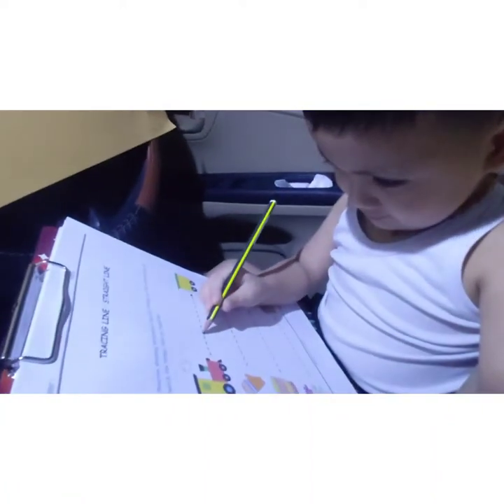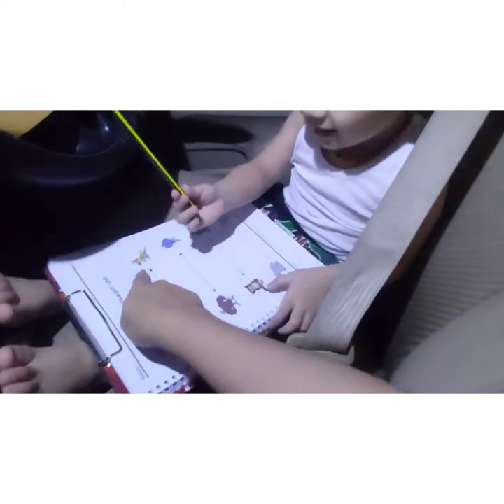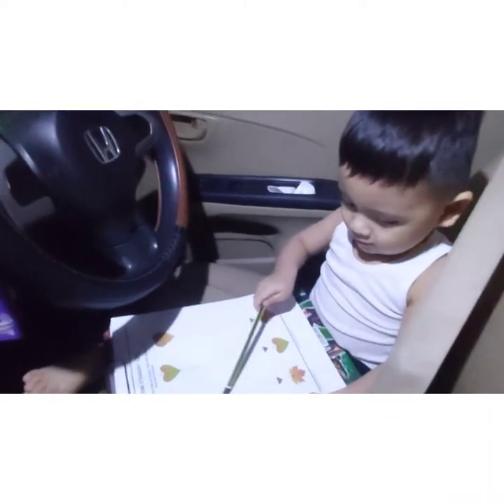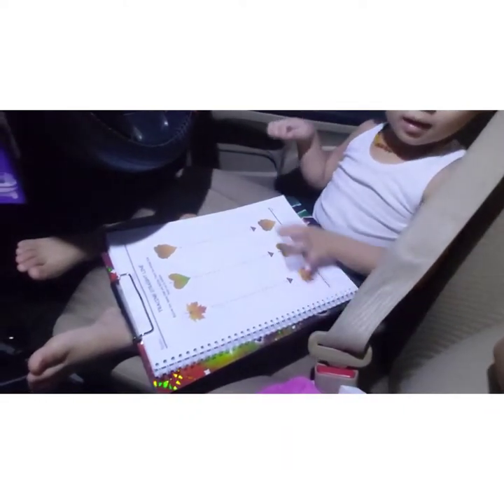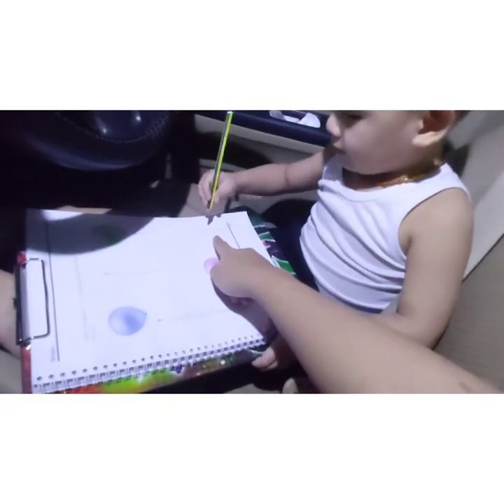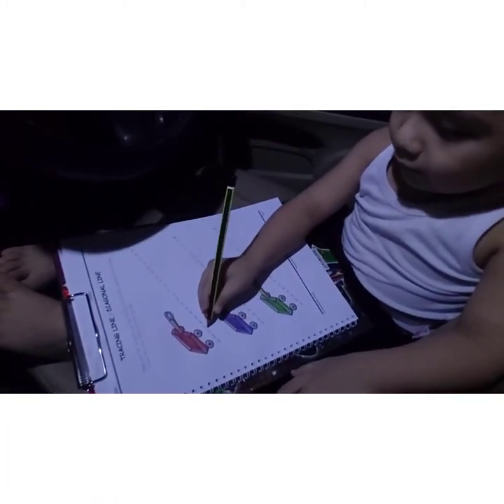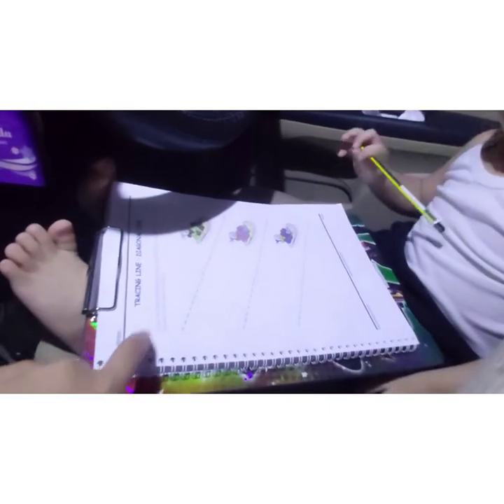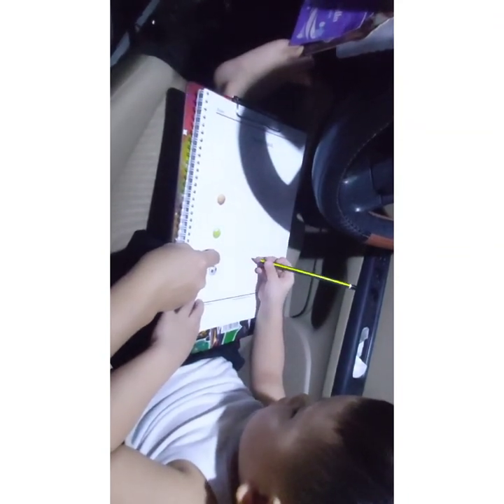Hari pertama sekolah Pre K | Private | Homeschool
Hari pertama Kim belajar private dengan mami 🥳
Belajar di mobil sambil menunggu papi kondangan 🤣

Recorded with Samsung A8+
Edited with EasyCut
Thumbnail EasyCut